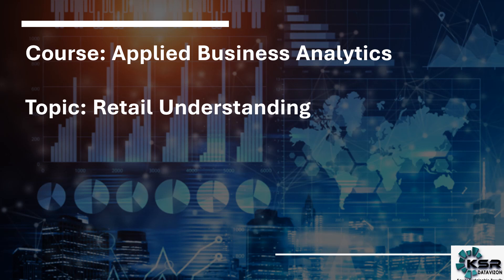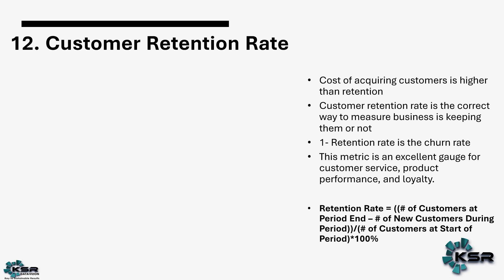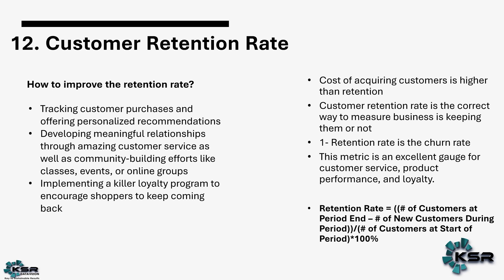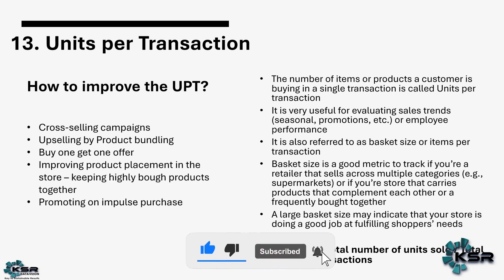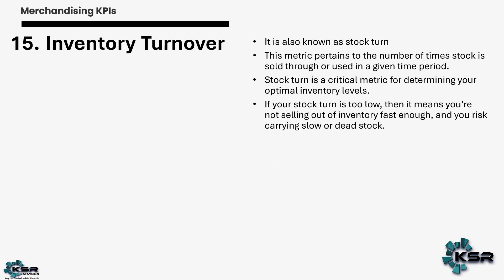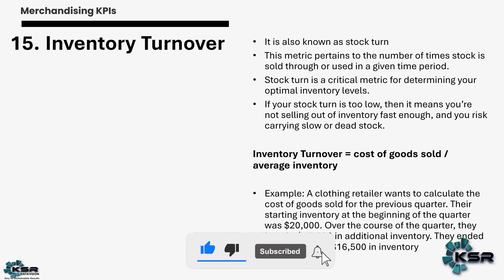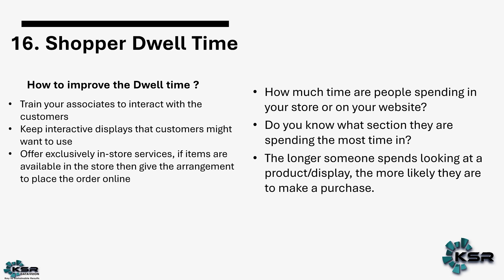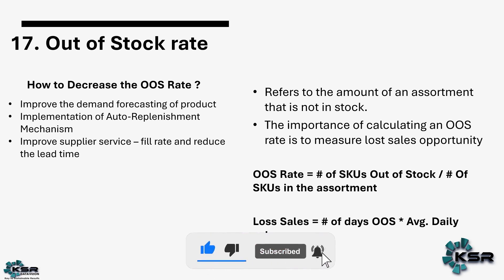Top Essential KPI's in Retail | Applied Business Analytics | KSR Datavision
Top Essential KPI's in Retail | KPI | Applied Business Analytics

Wants to Become a Certified Business Analyst in 70 days...? Get started in the high-growth field of business analytics with a professional certificate from KSR Datavision.

In the video you will learn about Top Essential KPI's in Retail.

Why Business Analytics?
Most of the companies used to make decisions based on intuition and experience but not on the facts. Business analytics helped companies in better decision making as well as taking correct decisions.
Companies leveraging business analytics:
- Competitive strategy for many organizations
- Gain insights and add value
- 3 types of analytics come under the umbrella of business analytics
 - 1. Descriptive Analytics
 - 2. Predictive Analytics
 - 3. Prescriptive Analytics

Here in this course, you will look at topics like the importance of business analysts, their skills and their duties, the business analysis process, demo on business analysis with excel.

Join one of the Fastest - Growing Careers today.

1. 24*7  recorded sessions Access & Support
2. Flexible Class Schedule
3. 100 % Job Guarantee
4. Mentors with +14 yrs.
5. Industry Oriented Courseware
6. LMS And APP availability for good live session experience.